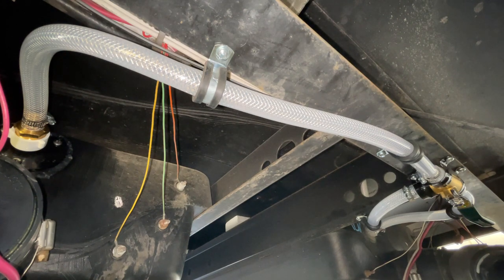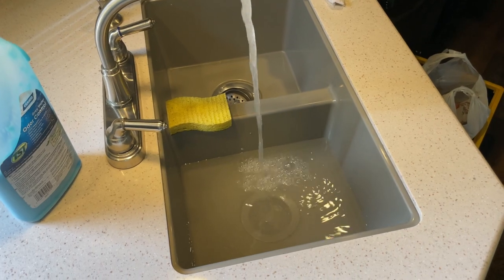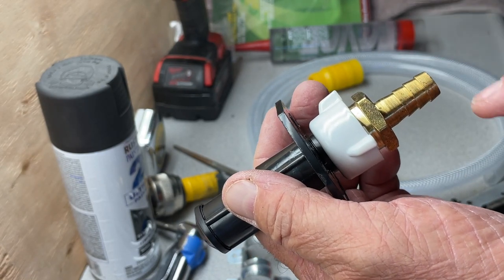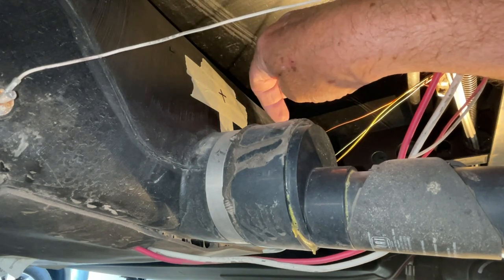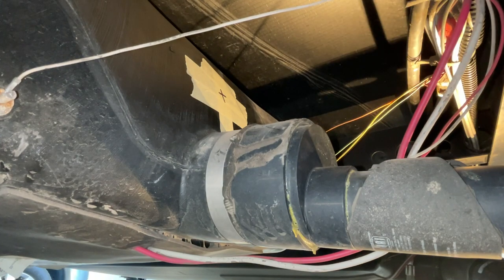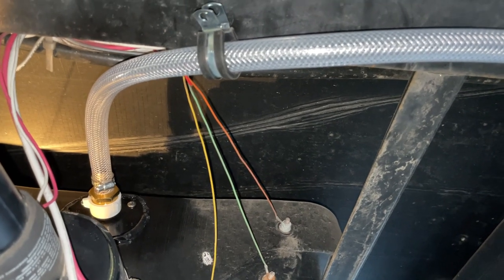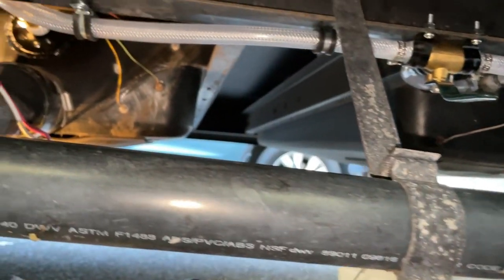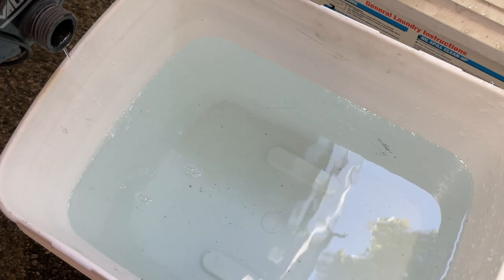Are Your RV Gray Water Tank(s) Really Clean Inside? You Will See What I Found Inside & Did About It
I decided to install a built in gray water flush system on our tank similar to what is used on our black water tank. Prior there was no way to truly get a good cleaning in the gray water tank before I did this modification, you could only drain the tank and that's it.

What's different about my modification compared to how others do it is you can hook your water hose to one water inlet on the side of the RV and be able to flush both the black & gray tanks separately using a 3 way ball valve located near your waste dump valves.

This modification is easy and quick to do as you can see in the video.

NOTE: If you don't have any type of way to flush either of your Black or Gray tanks you might consider installing this system on both your tanks to get a better cleaning.

Here's a link to my video on how I replaced my black and gray tank level probes

12 Pack 3/4 Inch Stainless Steel Cable Clamp, Rubber Cushioned Insulated Clamp -

Par-Barb Nylon Male Connector Fitting, 1/2" Hose Barb x 1/2" Male NPT, White -

Barb Nylon Union Elbow Fitting, 90 Degree Angle, 1/2" Hose Barb x 1/2" Hose Barb, White -

10 Piece Hose Clamp Box (Micro Size 6), silver -

Metals Brass Garden Hose Fitting, Connector, 1/2" Barb x 3/4" Male Hose -

3 Way (L-Port) 1/2'' Female Valve Brass Ball Valve Anti-Rust Forged Brass Valve Fitting with Lever Handle (Note: I could not find this valve in local hardware stores)-

Rigid Pipe Strap Clamp Hanger, 2 Holes, Galvanized or PVC Pipes, IMC Conduit (10, 3/4 Inch)

Valterra A01-0169LFVP Black Plastic Lead-Free Flange Water Inlet -

Rhino Blaster Sewer Tank Rinser -

Valterra A70 No-Fuss Flush with Check Valve -

Valterra A71 No-Fuss Flush Accessory Kit -

1/2" ID x 5/8" OD High Pressure Braided PVC Tubing, Heavy Duty Clear PVC Flexible Tube Vinyl Hose Water Oil (10Ft length) -

Lexel Adhesive Caulk, 10.5-Ounce -

1 inch Hole Saw with Arbor -

DEWALT Right Angle Attachment, Impact Ready -

Right Angle Drill 105 Degree Right Angle Screwdriver set Drill Hex Bit Socket Adapter,360°Rotatable 3Pcs 1/4" 3/8" 1/2" Cr-V Hex Shank Impact Grade Driver Socket Adapter -

Camco 40126 Tornado Rotary Tank Rinser with Hose (I did not use these but its another option) -

We use this to clean our toilet and to put in our black tank:
TST Ultra-Concentrate Orange Scent RV Toilet Treatment -